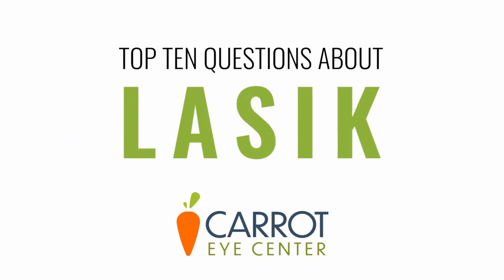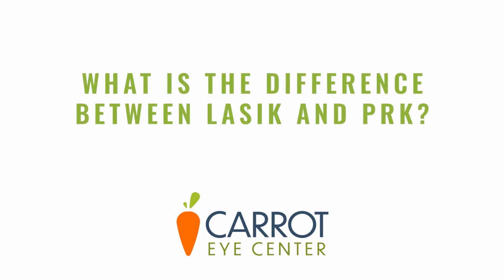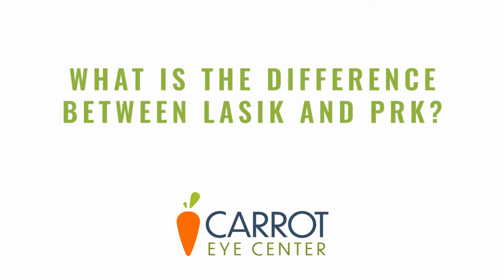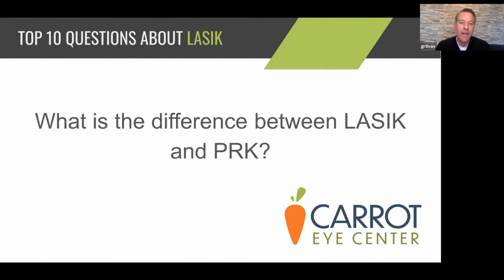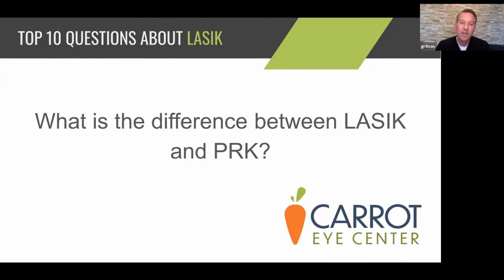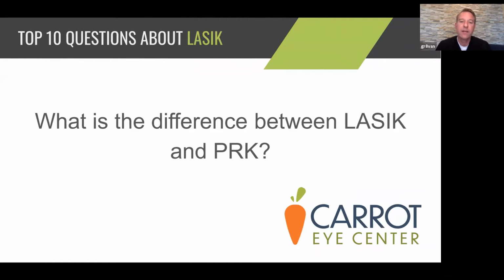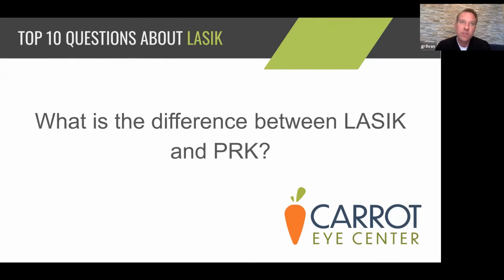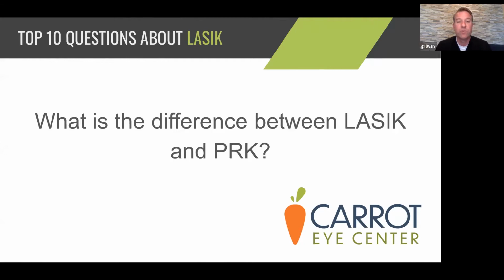What is the Difference Between LASIK and PRK?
LASIK and PRK are two very different procedures, but how are they different?